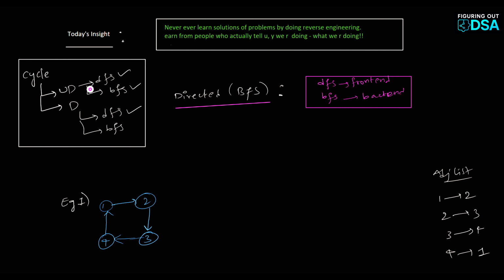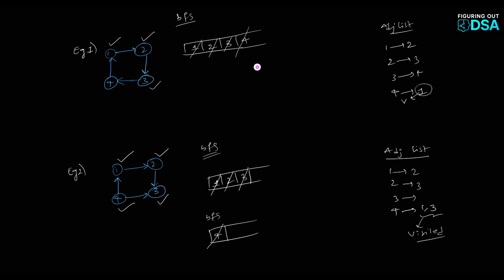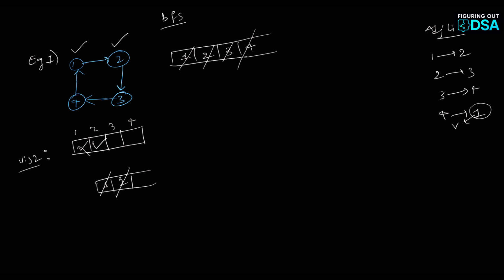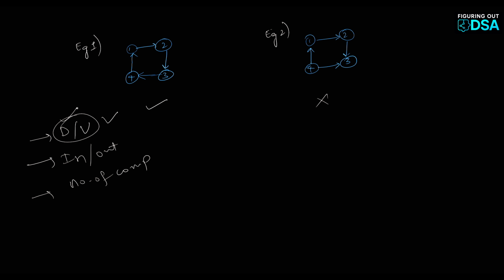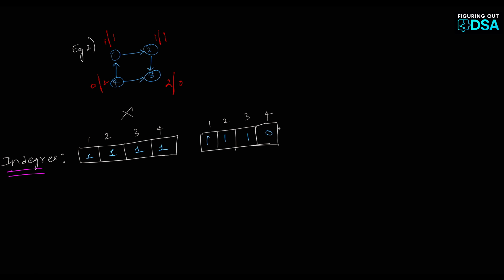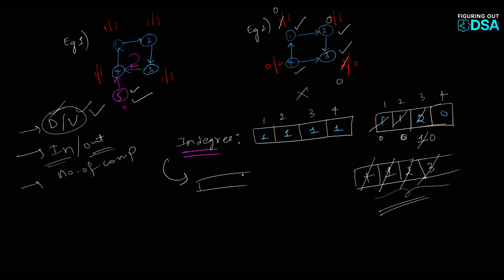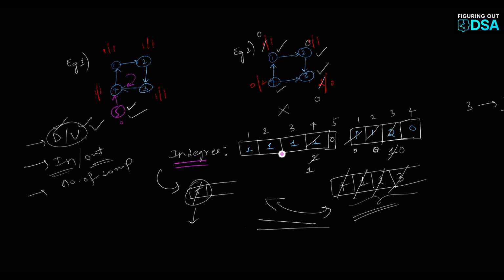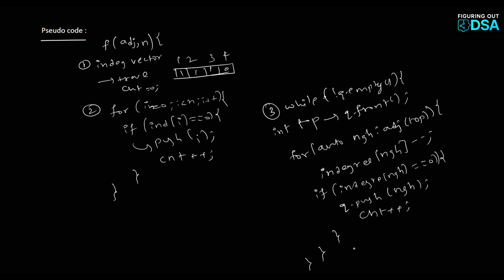How to explain in an Interview | Directed (BFS)-04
Code explanation:
we have used cnt variable instead of visited vector for optimisation.

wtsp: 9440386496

In this video, I’ve explained Cycle Detection in Directed Graphs using BFS like no one else.
Instead of jumping straight into topological sort like most tutorials, I’ve broken down the intuition behind every step — so you actually understand why it works.

💡 Whether you're a beginner or prepping for top tech interviews, this video will make sure you never forget the concept.

📌 What You’ll Learn:

What makes a graph cyclic or acyclic
Real intuition behind in-degree & queue logic
Complete dry run + code explanation

🎯 Part of my DSA Playlist: One concept a day, the smart way to master DSA 🚀
🧠 Learn deeply, not just to clear exams — but to crack interviews with confidence.

👇 Drop your doubts or “aha!” moments in the comments. Let’s build this DSA journey together!